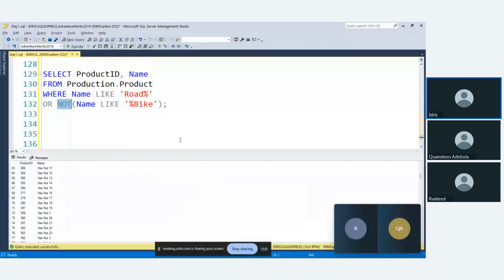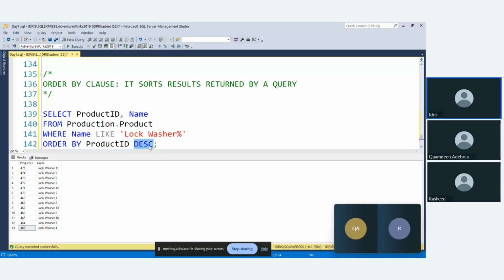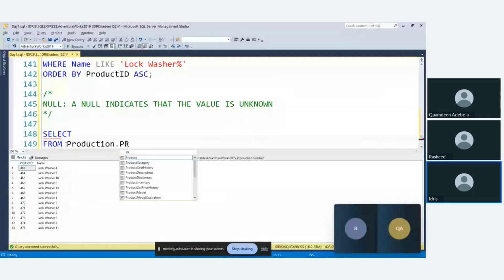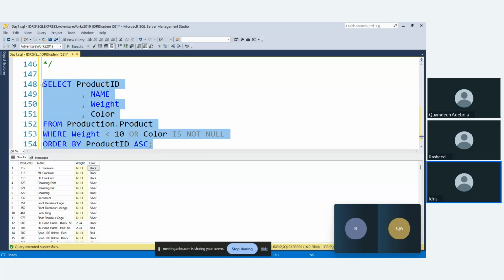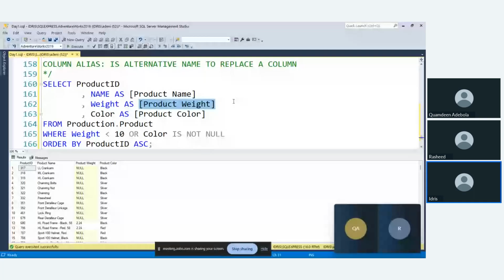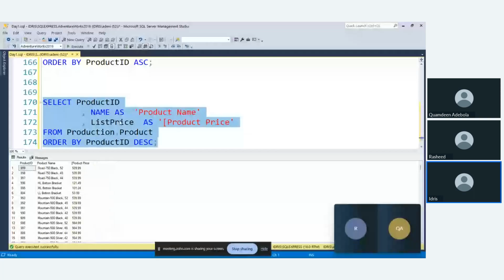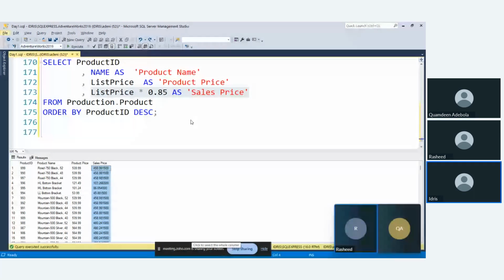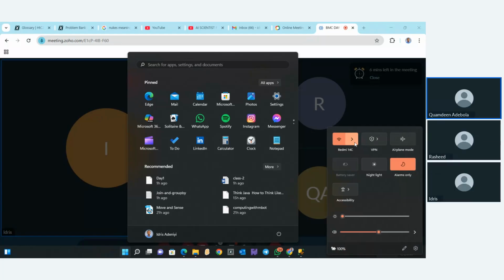Intermediate SQL – ORDER BY, NULL Handling, Aliases & Math Operations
Welcome to this practical tutorial from BMC Tutors as part of the BMC DAY 10 DATA ANALYSIS SQL series! 🚀
 This session covers essential intermediate SQL concepts that every data analyst needs to retrieve, refine, and transform datasets efficiently. Whether you're preparing data for reporting or performing ad-hoc analysis, these techniques will level up your SQL game!

In this video, you'll learn:
✅ Sorting Data – Use the ORDER BY clause to arrange query results. Understand both ascending (default) and descending (DESC) sorting to organize data from highest to lowest or vice versa.

✅ Handling NULL Values – Understand that NULL represents missing or unknown data. Learn how to use IS NULL and IS NOT NULL within WHERE clauses to filter datasets effectively.

✅ Column Aliases – Use the AS keyword to rename columns in your result set for better readability. Learn how to use square brackets ([]) for aliases containing spaces.

Important Reminders:
💻 Practice is Key – Consistent practice is vital for learning SQL. Aim for at least a computer with 4GB RAM and an SSD for a smoother experience when running SQL Server or other analytical tools.
📝 Assignment Included – The session concludes with exercises to help you practice and reinforce the concepts covered.

Timestamps included – jump to any section you need!

Follow us for more updates and training opportunities!